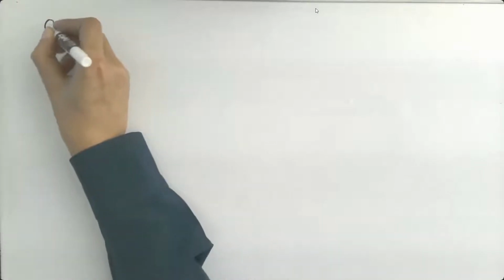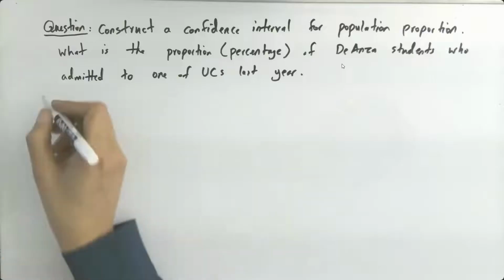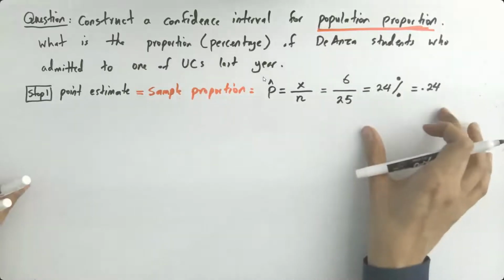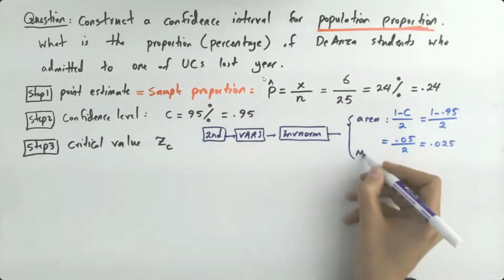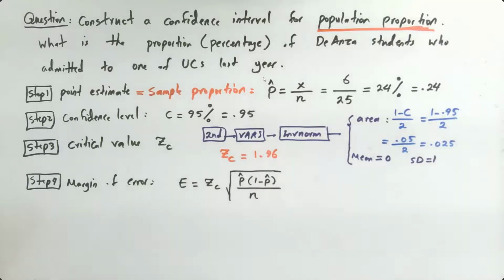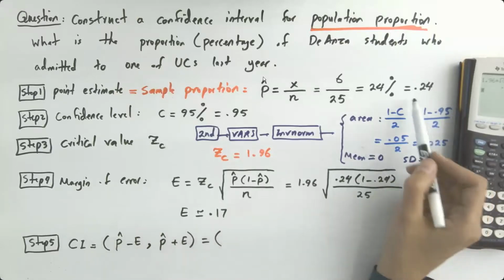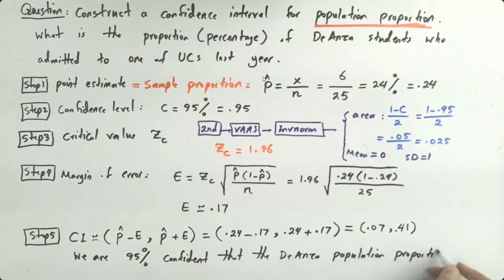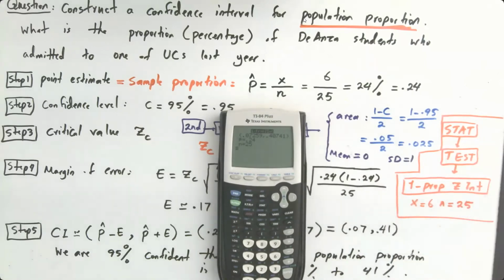CI for population proportion example 1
Confidence Intervals for population proportion with ti84